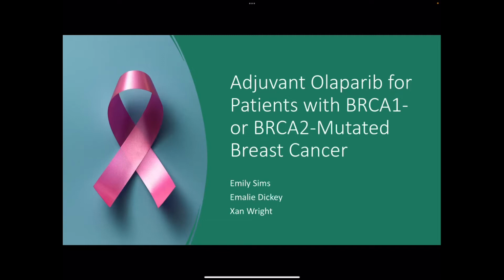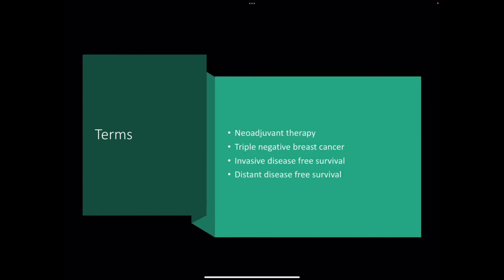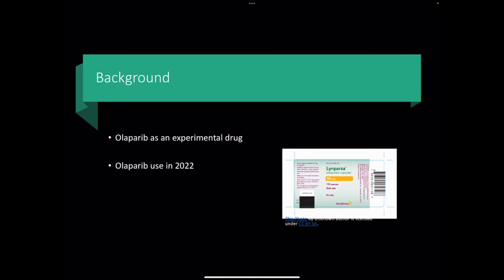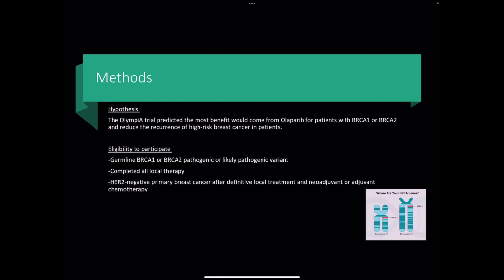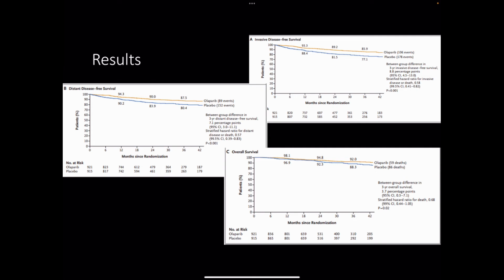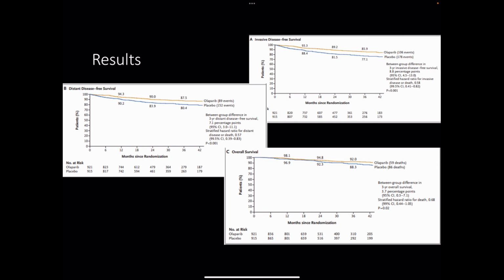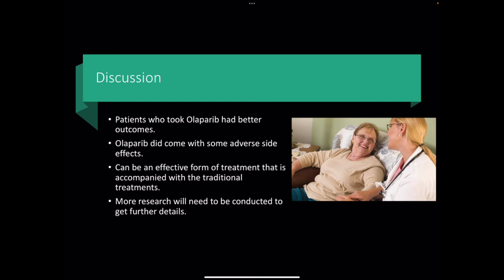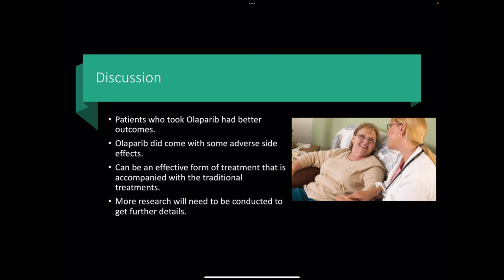Adjuvant Olaparib Therapy for BRCA Patients